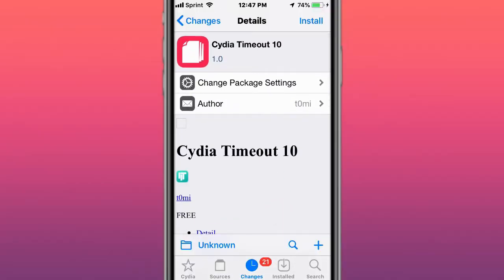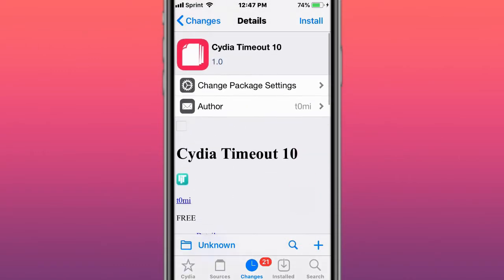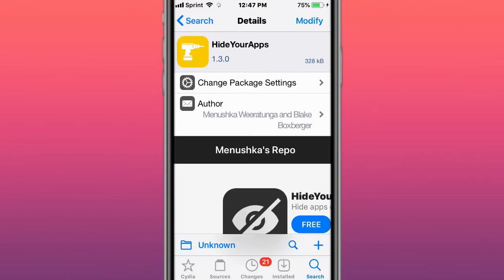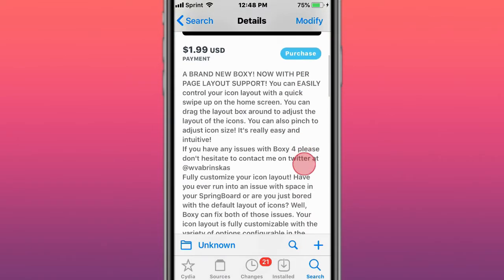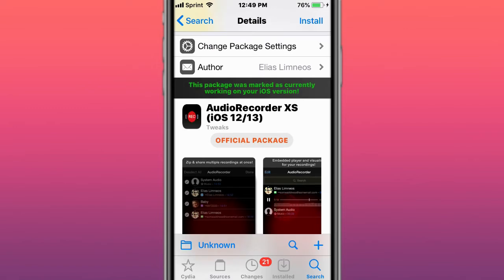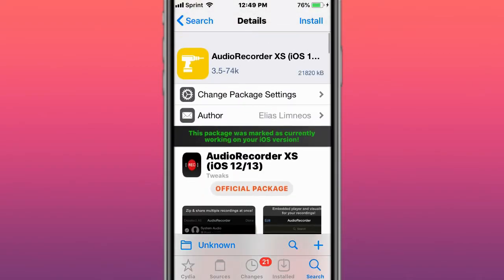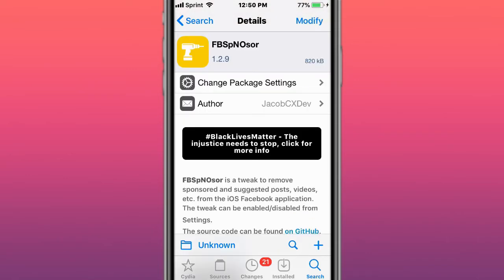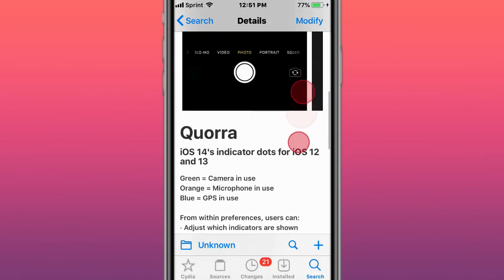Top BEST Updated Jailbreak Tweaks for iOS 11/12/13/14 (Checkra1n, Odyssey, Unc0ver + Chimera)